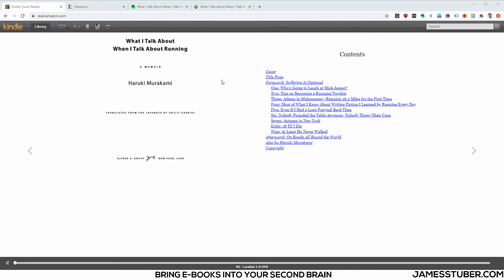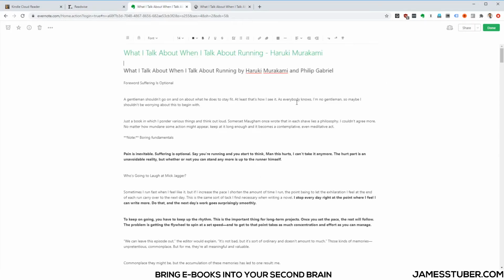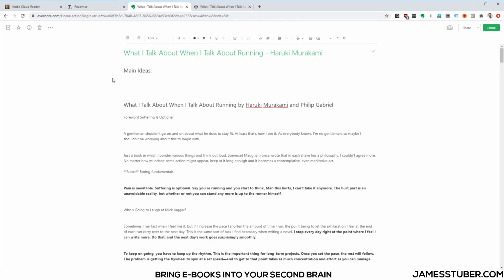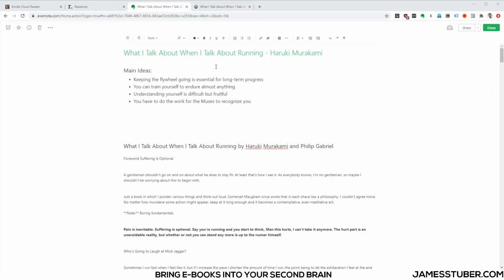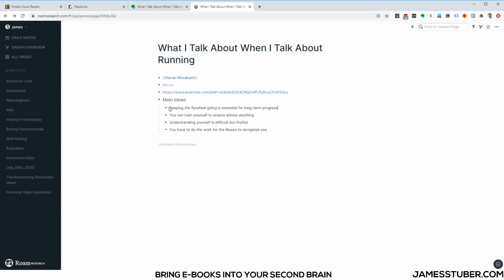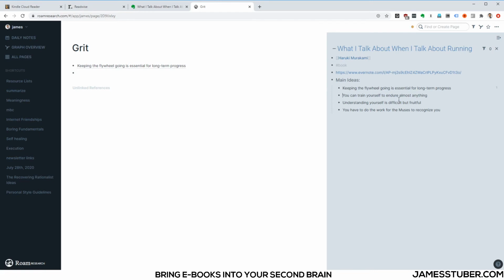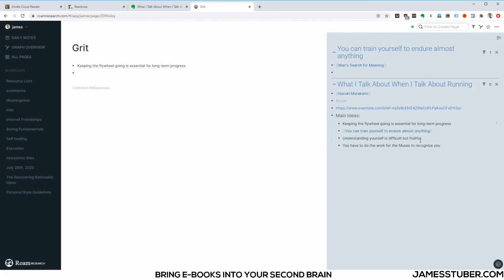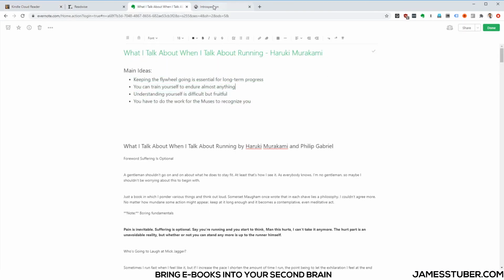Bringing e-book notes into Evernote and Roam Research | My Workflow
In this video I demonstrate my workflow for bringing ideas from an e-book into my knowledge management system.

Read more about this synthesis between Building a Second Brain and Smart Notes